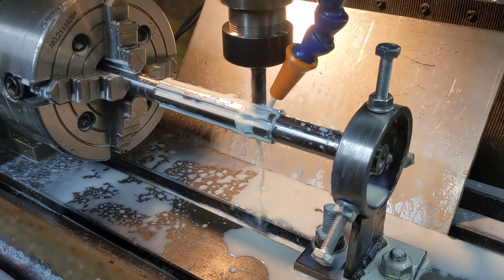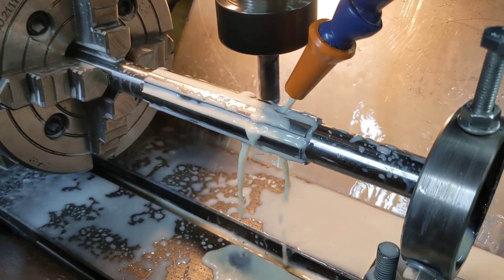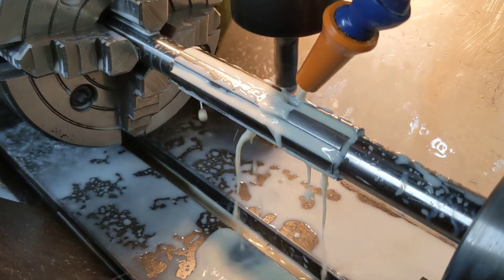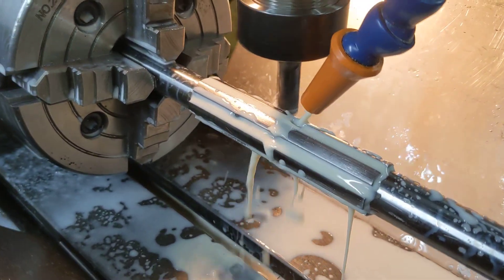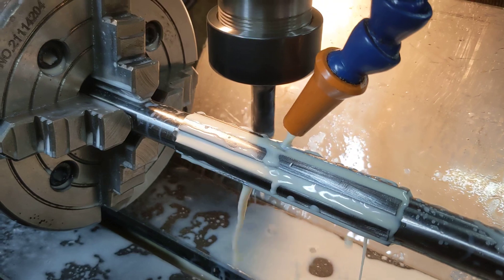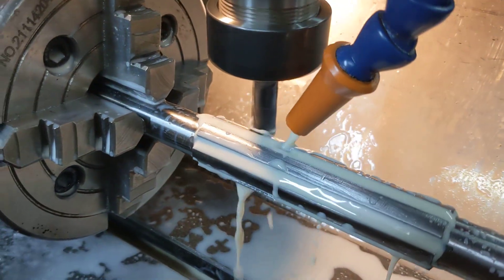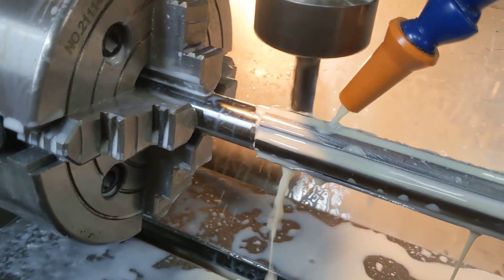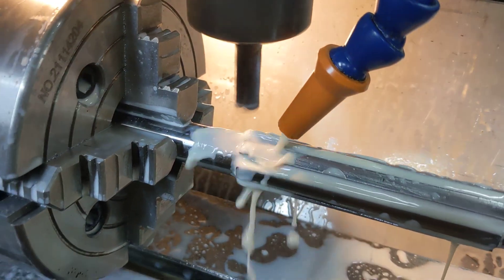Taking a Nat's off the great shaft splines.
Final adjustment round at Matt's to make the splines smoothly engage with the gear.